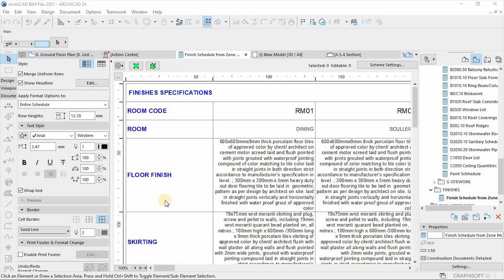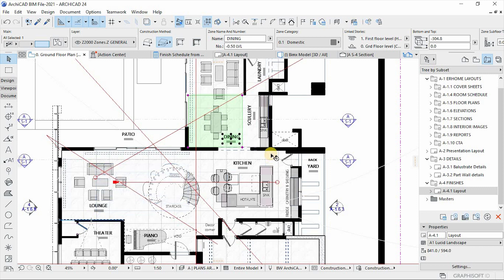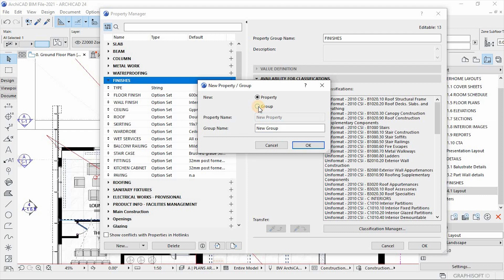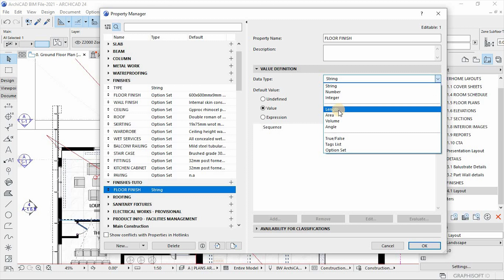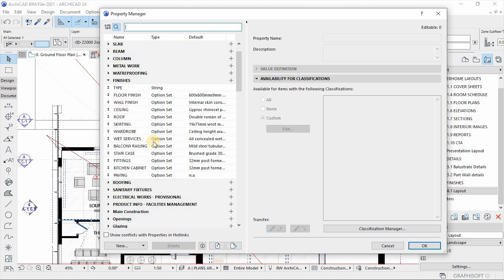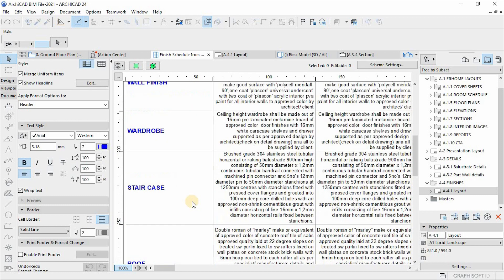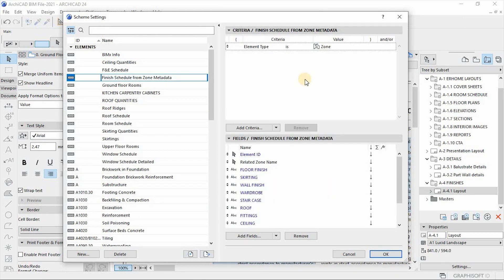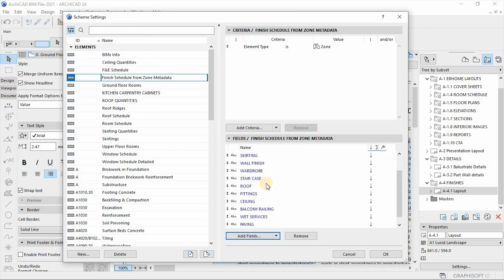Finishes in Construction of Project | ArchiCAD Tutorial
Most ArchiCAD tutorials are based on how to use design and other tools to assemble the model for a building, but no videos about the core fundamentals of BIM which is how to extract information from the models once it's completed. BIM values information. This tutorial is to show you how to produce a finishes specification that is based on zones and property parameters. This is a great way to do project-based data to communicate more about your project.

Release date: 10th June 2021